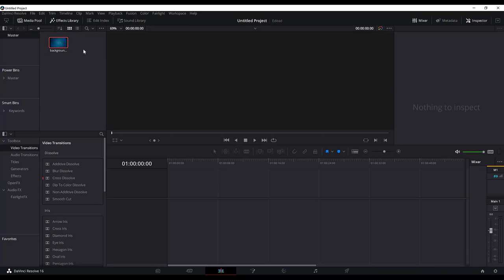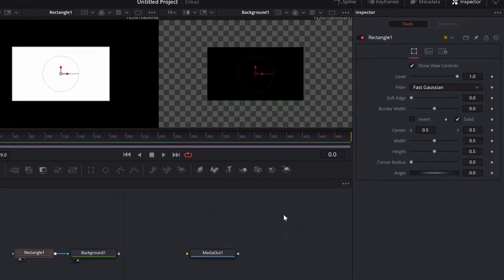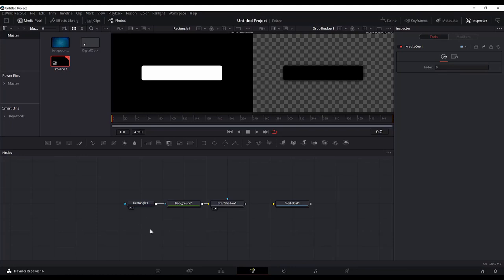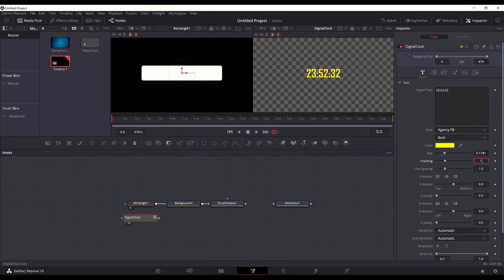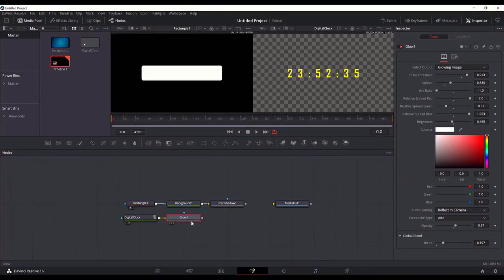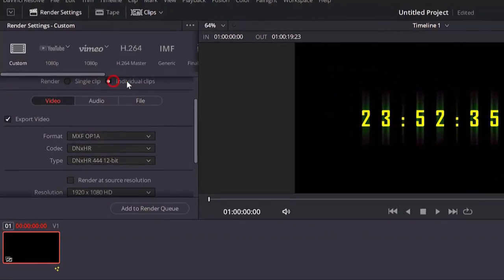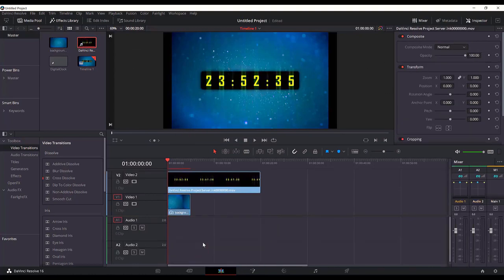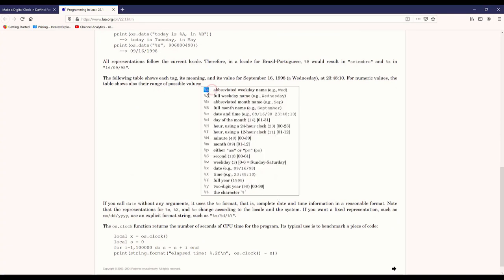Make a Digital Clock in DaVinci Resolve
In this tutorial I will show you how to make a digital clock in DaVinci Resolve 16.

We first design the background of the clock and then we will quickly add the current operating system/computer time digits using expressions in DaVinci.

Check out the video and share your thoughts and experiences in the comment section below.